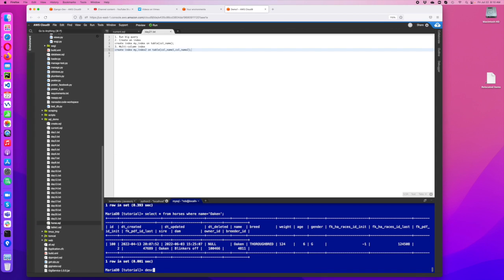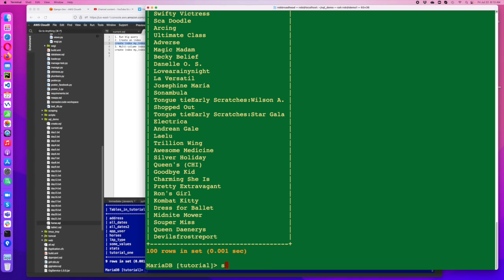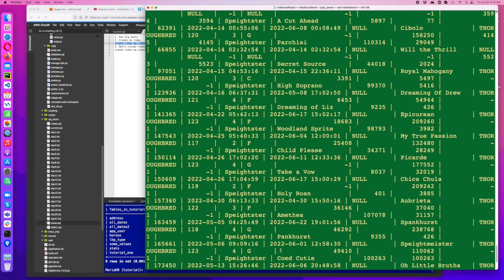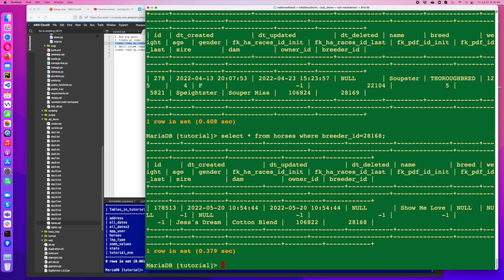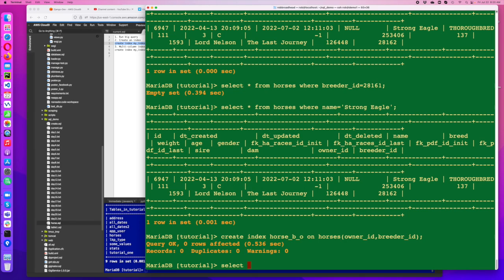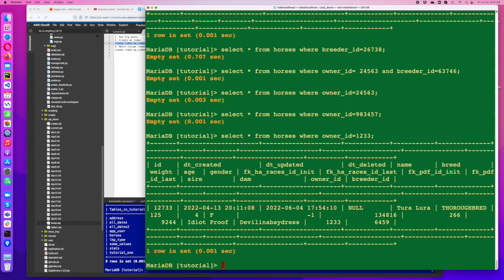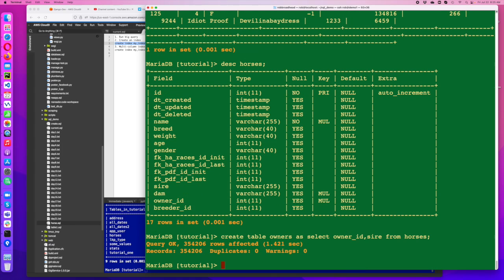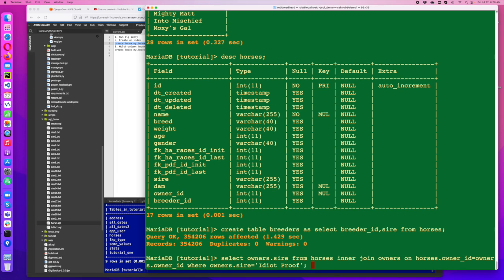SQL Tutorial - Inner and Outer Joins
1. inner joins vs outer joins

insert into stats(code,value1,value2) values ('TEST',6,12345);

select s.code,l.code from stats s inner join lkp_type l on l.type_id=s.value1;

select s.code,addr.city,addr.state,addr.zip from stats s inner join address addr on addr.t_one_id=s.value1;

select s.code,addr.city,addr.state,addr.zip from stats s left join address addr on addr.t_one_id=s.value1;

select s.code,addr.city,addr.state,addr.zip from stats s left join address addr on addr.t_one_id=s.value1 where addr.city is null;

select s.code,addr.city,addr.state,addr.zip,l.code from stats s left join address addr on addr.t_one_id=s.value1 left join lkp_type l on l.type_id=addr.type_id;

select s.code from stats s where s.value1 not in (select type_id from lkp_type);

select s.code from stats s inner join (select type_id from lkp_type where code='HOME') src on src.type_id=s.value1;

select s.code,addr.city,addr.state,addr.zip from stats s left join address addr on addr.t_one_id=s.value1 where a;

select s.code,l.code from stats s left join lkp_type l on l.type_id=s.value1 where l.code='HOME' or l.code is null;